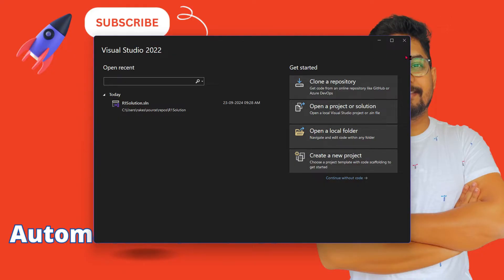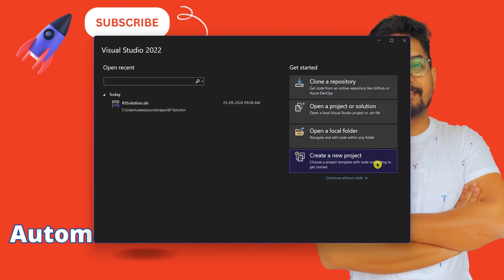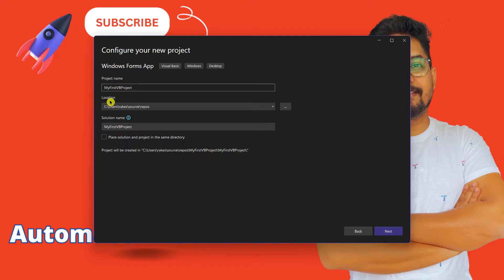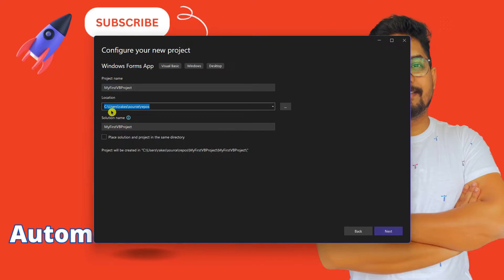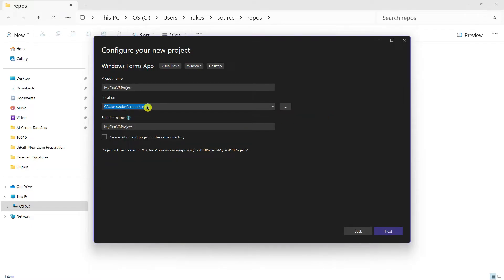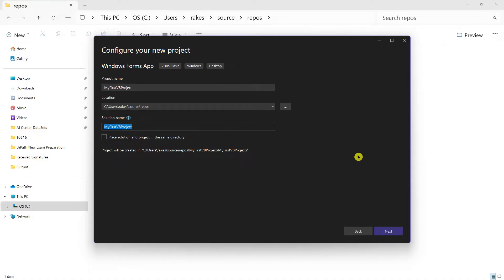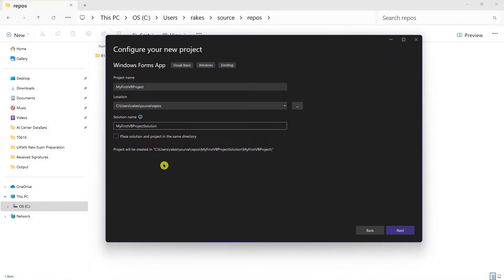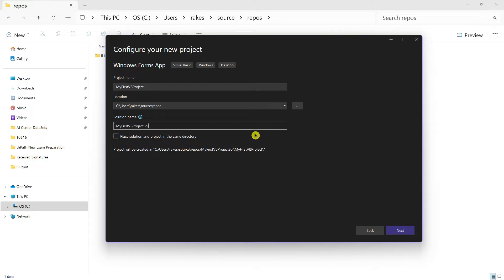Create First VB.NET Project In Visual Studio 2022 | Create A Visual Basic Project | Windows Forms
In this video, you will learn how to create your first VB.NET project in Visual Studio 2022, specifically focusing on Windows Forms. We’ll guide you through the process of setting up a new Visual Basic project, designing a simple form, and adding functionality. This tutorial is perfect for beginners looking to get started with VB.NET and Windows Forms development in Visual Studio.